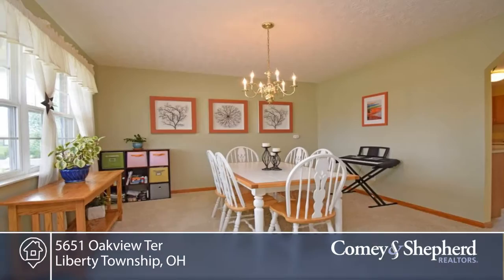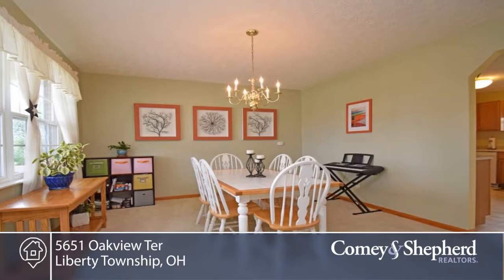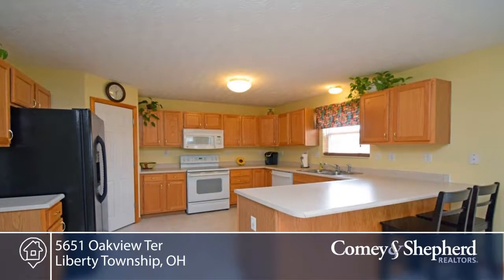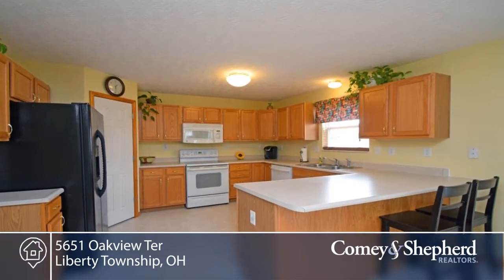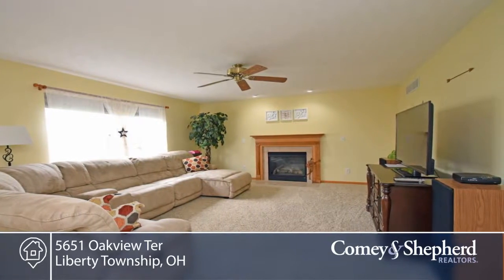5651 Oakview Ter Liberty Township, OH | MLS# 1541033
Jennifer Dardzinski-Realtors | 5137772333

Immaculate 2 story, 4Bdrm Home with Eat-In Kitchen, pantry and Dining Room. Kitchen has newer French Doors w/walk out to patio/pergola. Large Kitchen opens to Family Room w/fireplace. Master suite w/sitting area, walk-in closet and Deluxe Bathroom w/dual vanity, soaking tub and shower. Private yard w/Shed and fence. Must See.